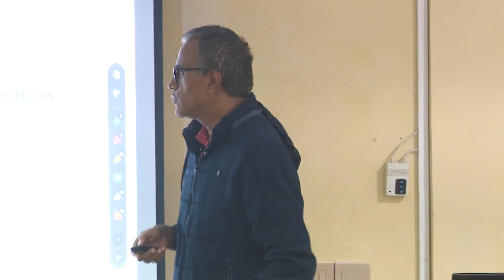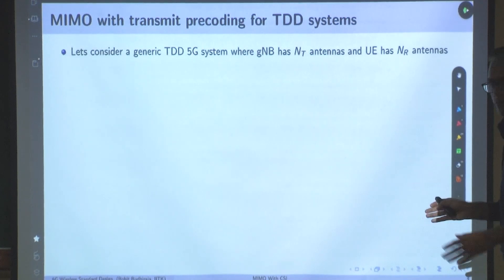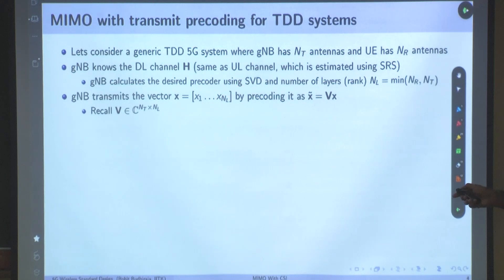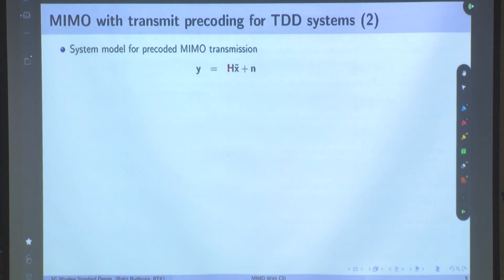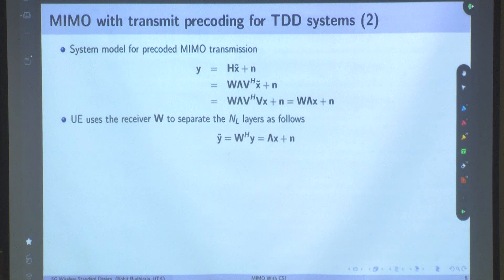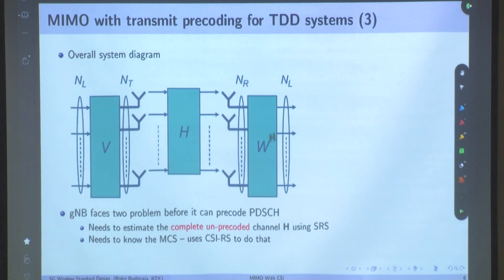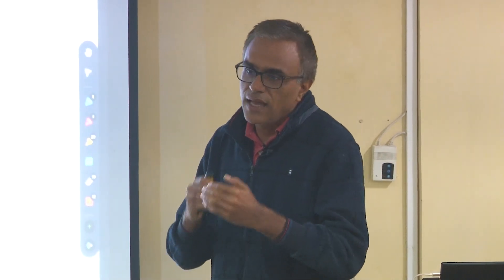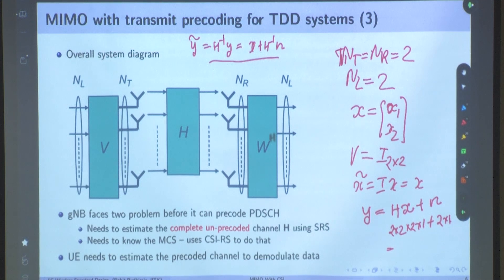Lecture 37 : MIMO transceiver chain – part IV